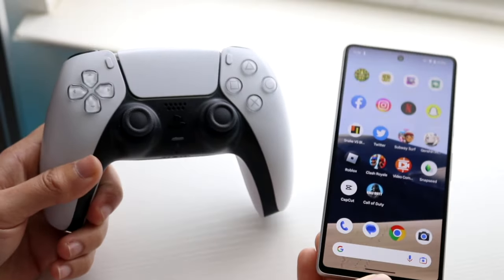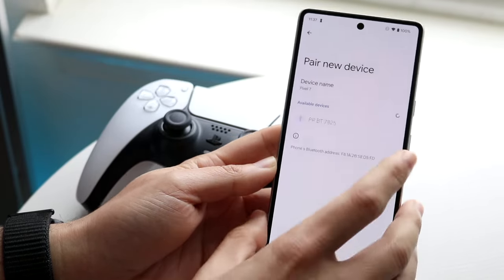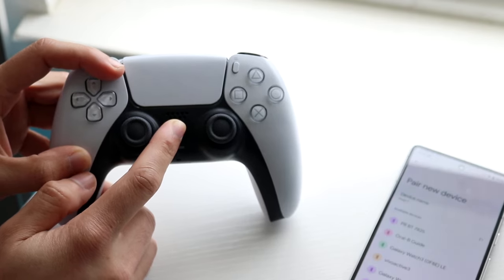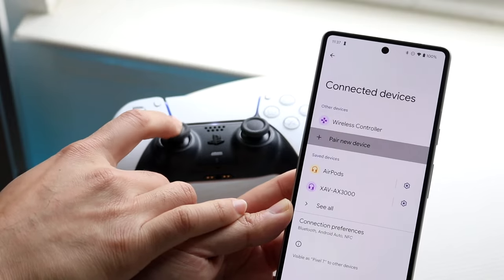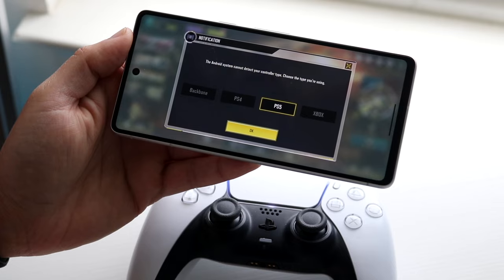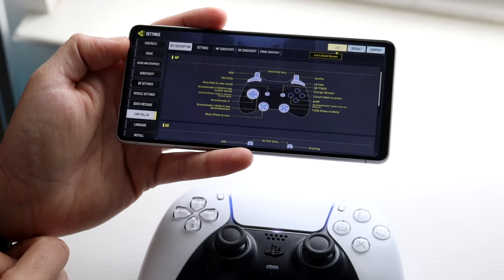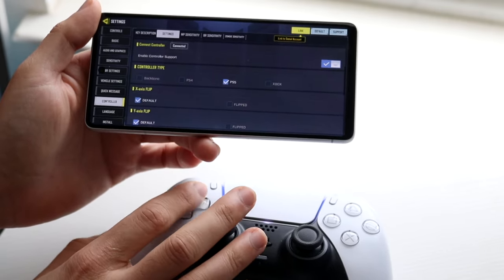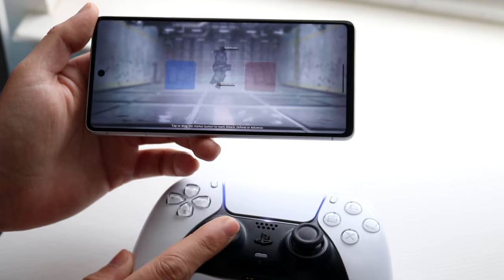How To Play Call Of Duty Mobile With PS5 Controller On ANY Android! (2023)